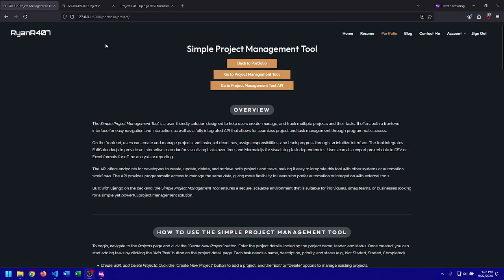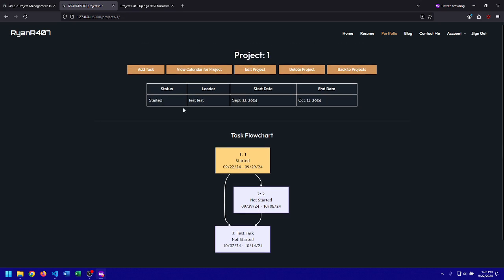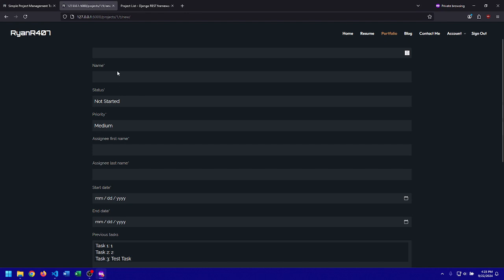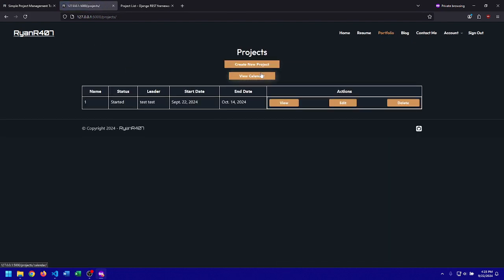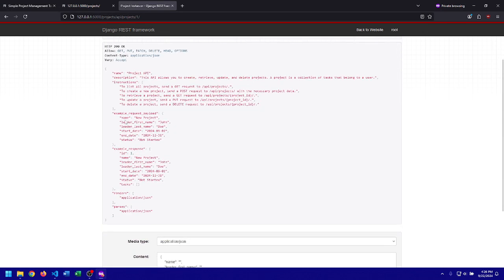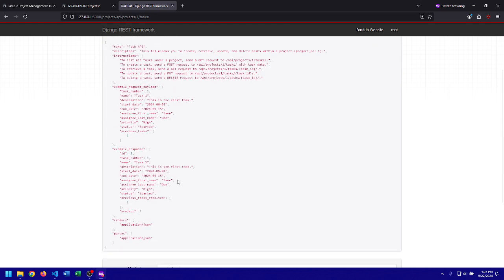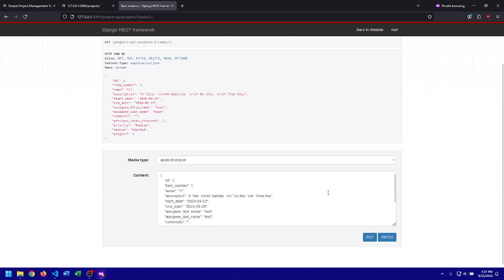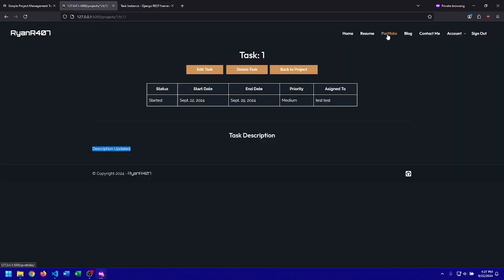RyanR407 - Portfolio - Simple Project Management Tool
The Simple Project Management Tool is a user-friendly solution designed to help users create, manage, and track multiple projects and their tasks. It offers both a frontend interface for easy navigation and interaction, as well as a fully integrated API that allows for seamless project and task management through programmatic access.

On the frontend, users can create and manage projects and tasks, set deadlines, assign responsibilities, and track progress through an intuitive interface. The tool integrates FullCalendar.js to provide an interactive calendar for visualizing tasks over time, and Mermaid.js for visualizing task dependencies. Users can also export project data in CSV or Excel formats for offline analysis or reporting.

The API offers endpoints for developers to create, update, delete, and retrieve both projects and tasks, making it easy to integrate this tool with other systems or automation workflows. The API provides programmatic access to manage the same data, giving more flexibility to users who prefer automation or integration with external tools.

Built with Django on the backend, the Simple Project Management Tool ensures a secure, scalable environment that is suitable for individuals, small teams, or businesses looking for a simple yet powerful project management solution.

If you would like to see more or reach out to work with me, visit my